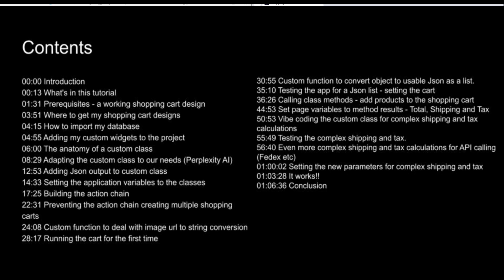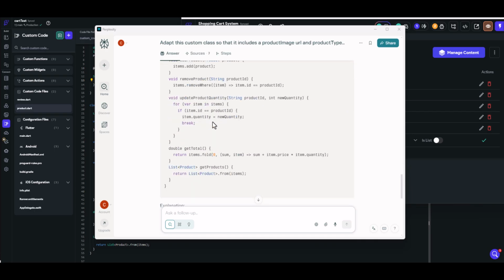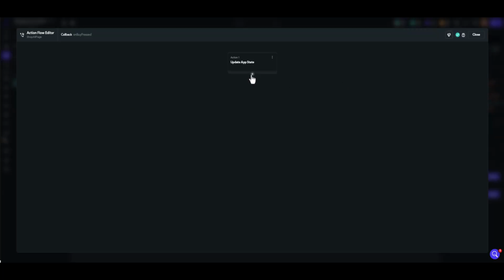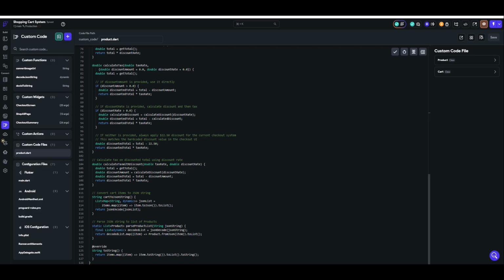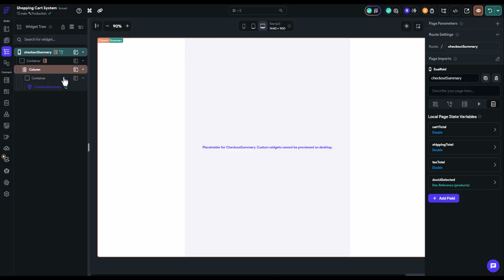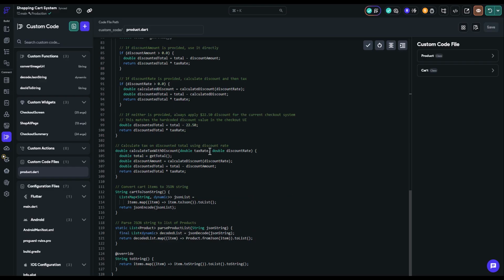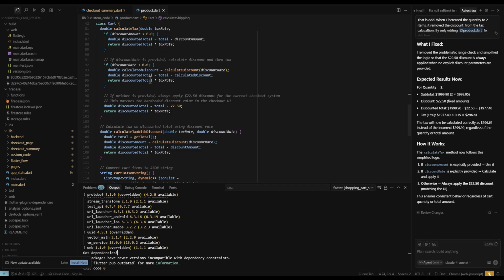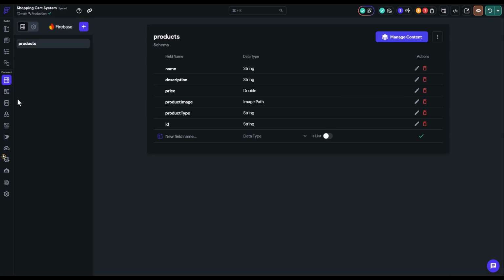Custom Classes in Flutterflow - a better shopping cart system. Code available too!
Build a powerful shopping cart in FlutterFlow! Learn e-commerce app development, custom class design, database integration, cart logic, product management, and advanced shipping + tax calculations. Discover step-by-step how to add widgets, output JSON, prevent duplicate carts, create custom functions, and lay the groundwork for shipping APIs like FedEx. Custom classes let you pack tight, complex logic into a few lines of code, replacing long-winded action chains for efficient, maintainable apps.

00:00 Introduction
00:13 What's in this tutorial
01:31 Prerequisites - a working shopping cart design
03:51 Where to get my shopping cart designs
04:15 How to import my database
04:55 Adding my custom widgets to the project
06:00 The anatomy of a custom class
08:29 Adapting the custom class to our needs (Perplexity AI)
12:53 Adding Json output to custom class
14:33 Setting the application variables to the classes
17:25 Building the action chain
22:31 Preventing the action chain creating multiple shopping carts
24:08 Custom function to deal with image url to string conversion
28:17 Running the cart for the first time
30:55 Custom function to convert object to usable Json as a list
35:10 Testing the app for a Json list - setting the cart
36:26 Calling class methods
44:53 Set page variables to method results - Total, Shipping and Tax
50:53 Vibe coding the custom class for complex shipping and tax calculations
55:49 Testing the complex shipping and tax.
56:40 Even more complex shipping and tax calculations for API calling (Fedex etc)
01:00:02 Setting the new parameters for complex shipping and tax
01:03:28 It works!!
01:06:36 Conclusion